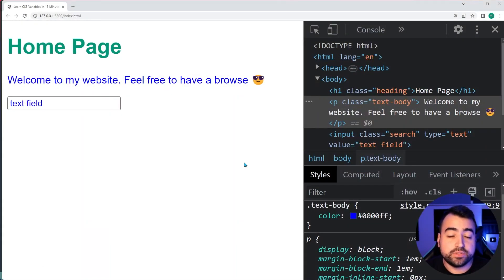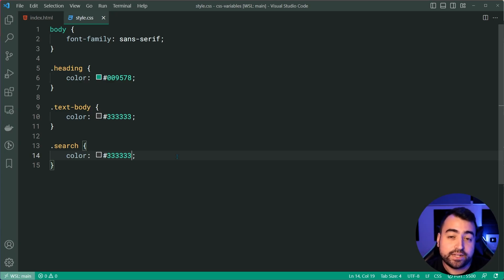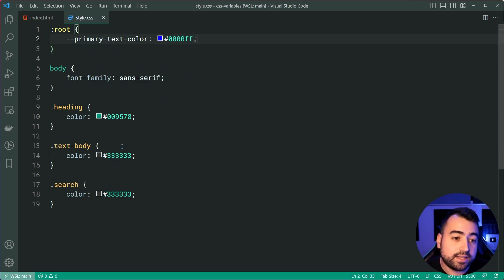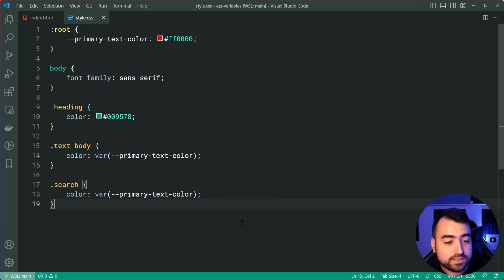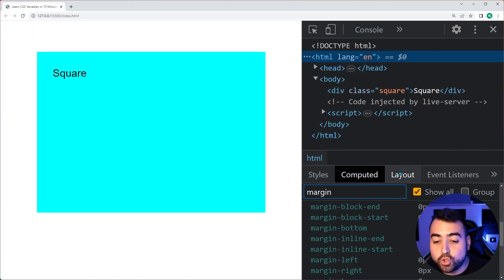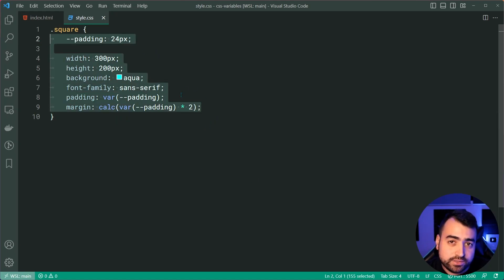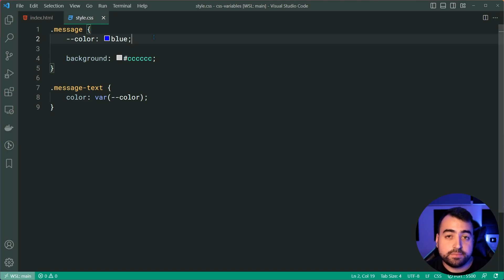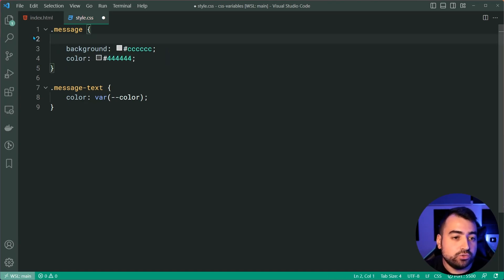The Ultimate Guide to CSS Variables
In today's video, I'll be covering all you need to know about CSS variables in 15 minutes. These include it's basic usage, combining it with the calc() function, fallback values and inheritance + pseudo classes.